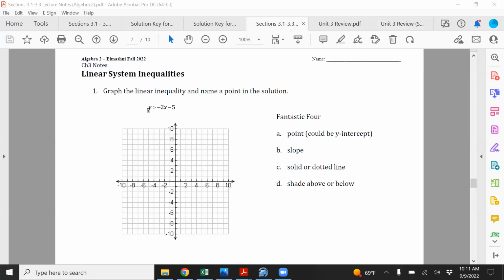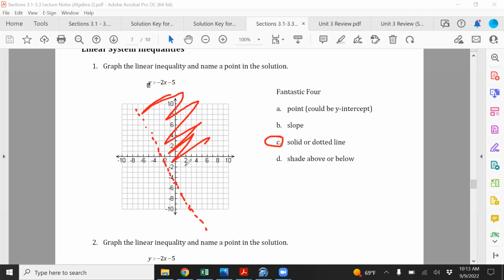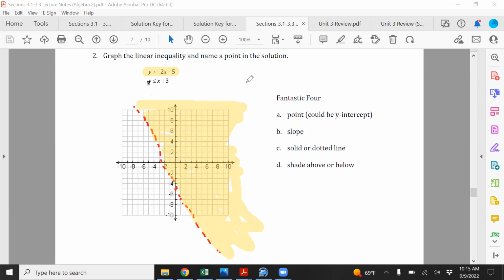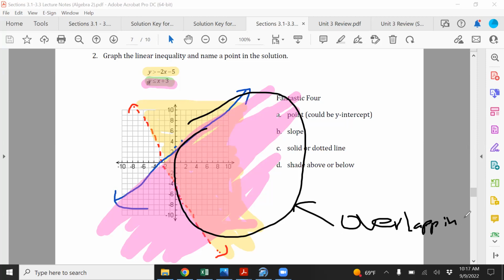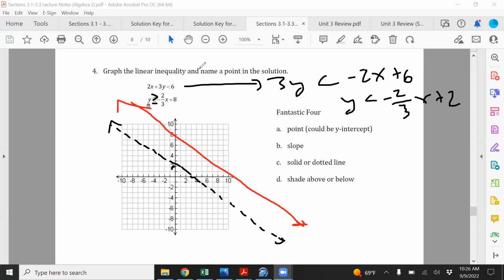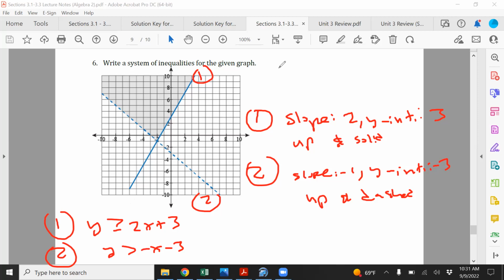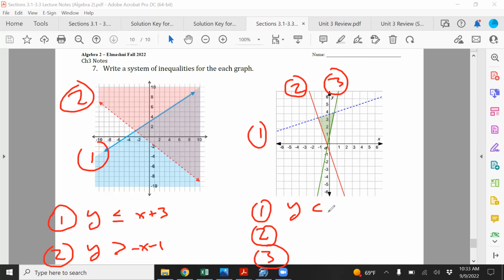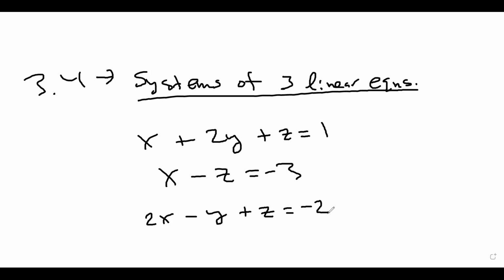Friday, September 9 Algebra 2 3 3 3 4 Lesson